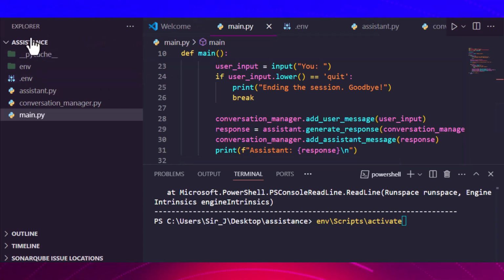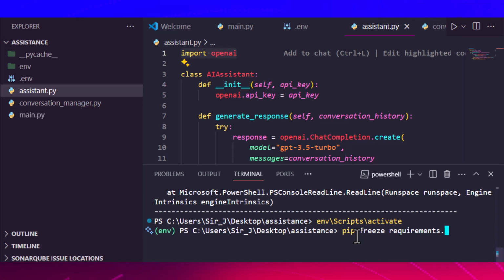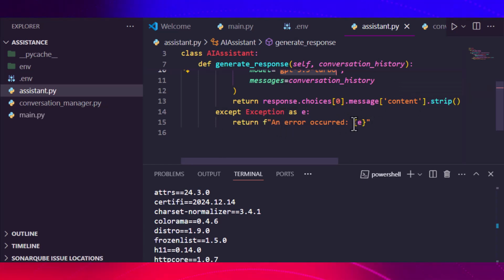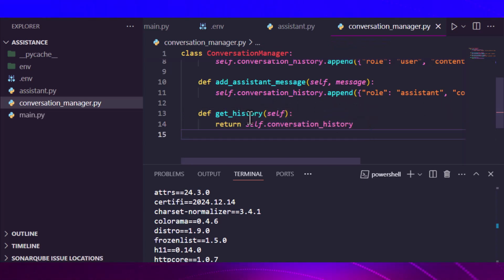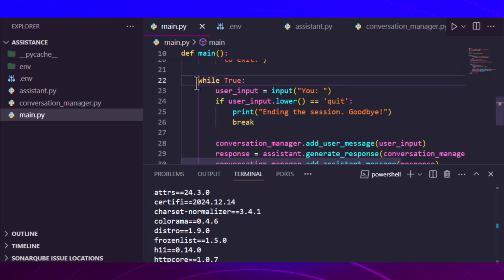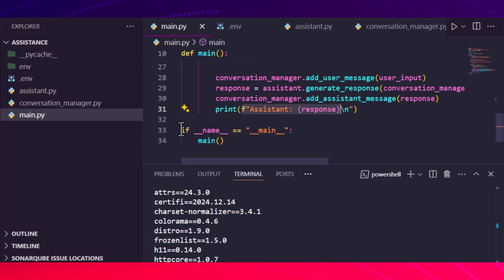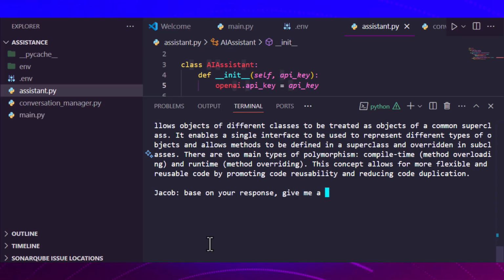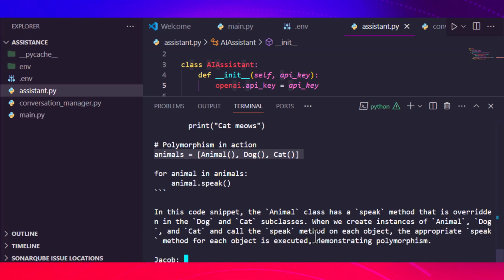I'm Coding FASTER Than Ever With My AI Assistant!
🚀 I Built My Personal AI Coding Assistant! 🤖

In this video, I share the journey of building my own AI-powered coding assistant to supercharge my development process! 🛠️ Whether you're debugging, writing code faster, or just looking for a way to simplify repetitive tasks, an AI assistant can be a game changer.

You'll learn:
✅ Why I built this assistant
✅ The tools and frameworks I used (Python, OpenAI API, and more!)
✅ How it helps with coding tasks like generating functions, debugging, and even suggesting improvements
✅ A quick demo of the assistant in action

This project is perfect for developers curious about integrating AI into their workflows or anyone who wants to explore building personal AI tools.

🔥 Let's dive into the world of AI and coding!